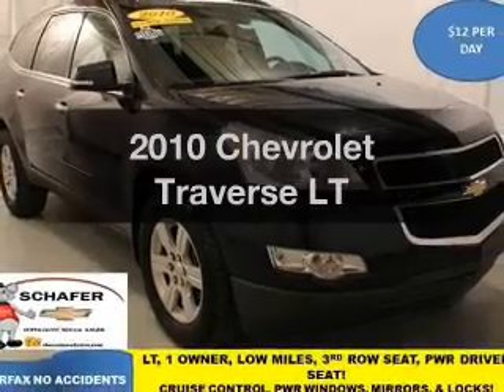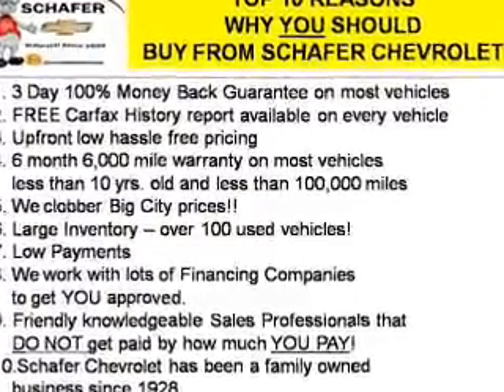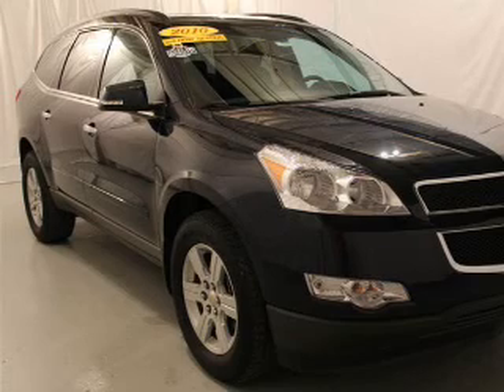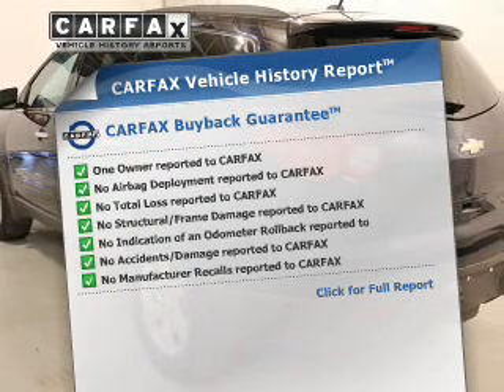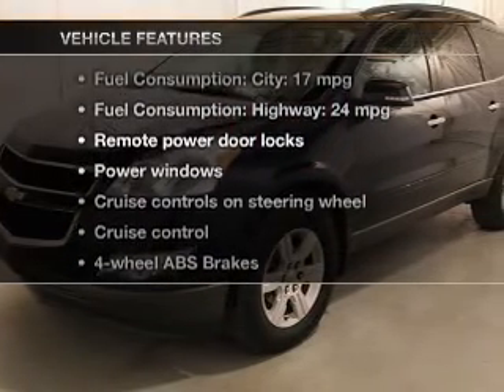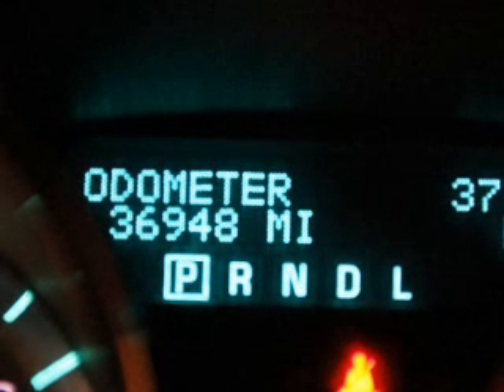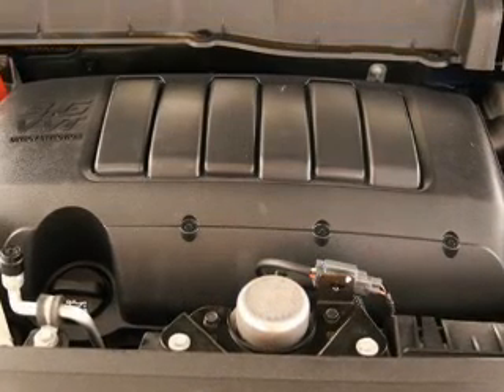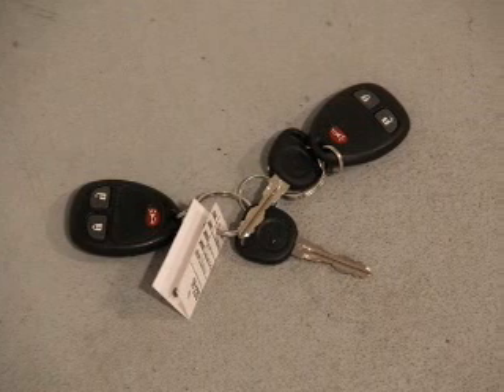2010 Chevrolet Traverse - Pinconning MI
Year: 2010
Make: Chevrolet
Model: Traverse
Trim: LT
Engine: 3.6 liter 6 cylinder 24 valve
Transmission: 6-Speed Automatic
Color: Dark Blue Metallic
Mileage: 36874
Address:
125 North Mable Street